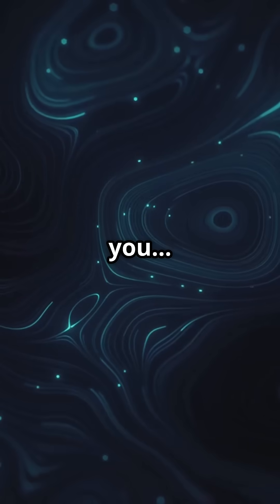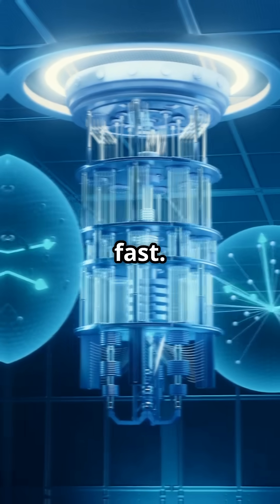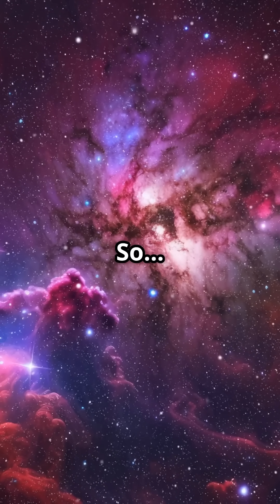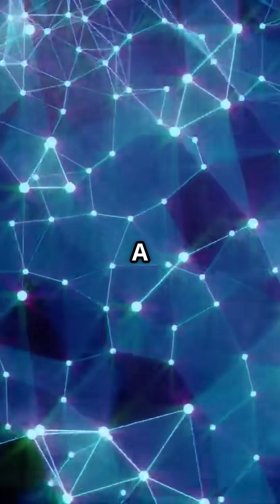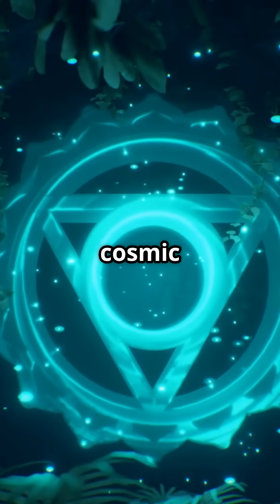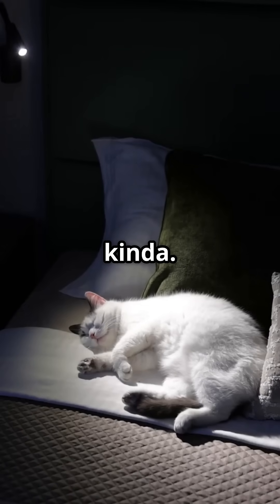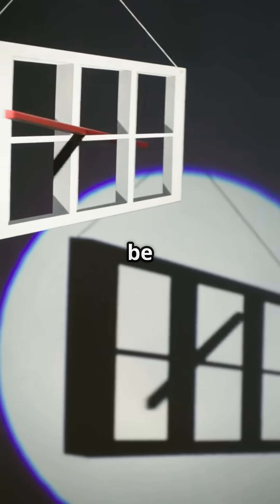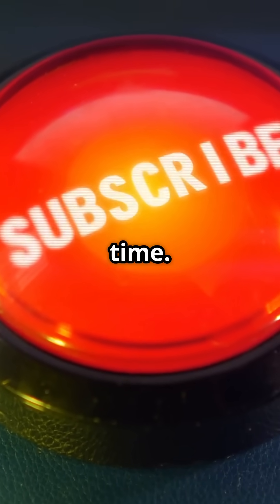Did We Just Measure Time’s True Nature? 【我们刚刚测量了时间的本质吗？】